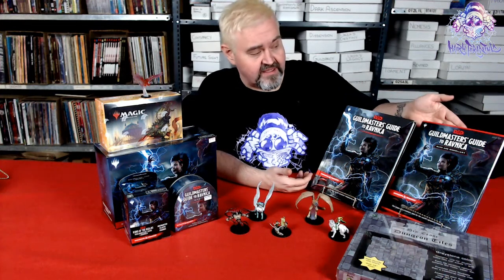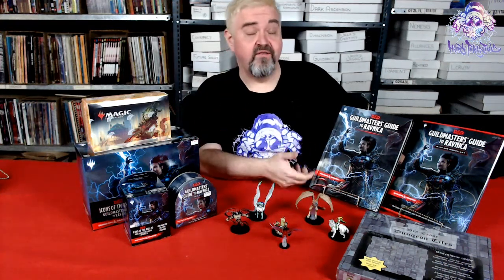D&D Ravnica Review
Richard gives us his thoughts on the new D&D 5th edition Ravnica products